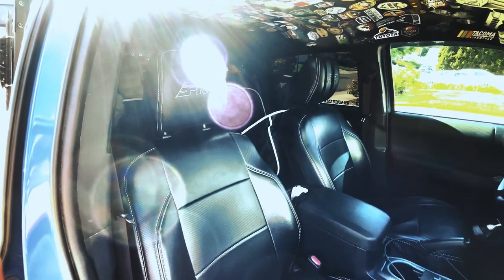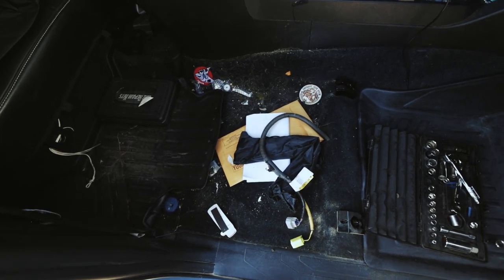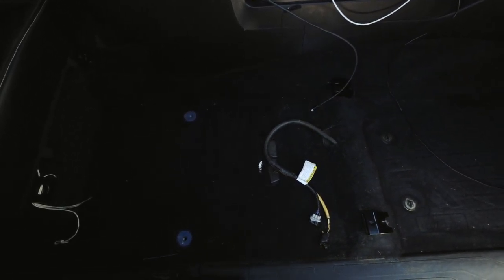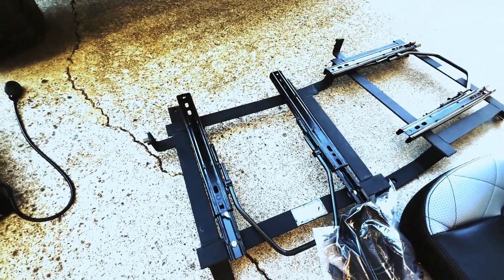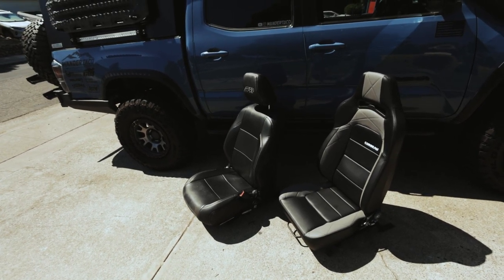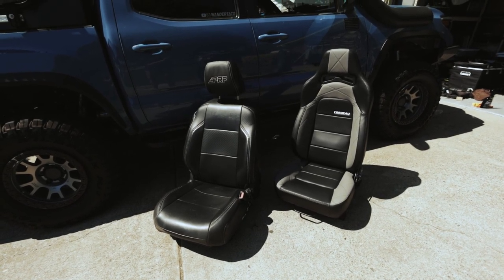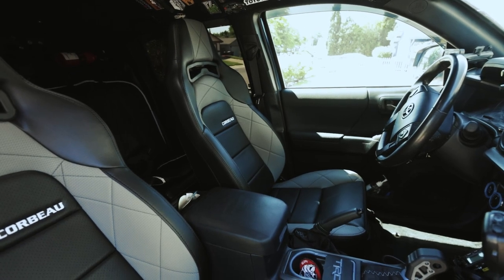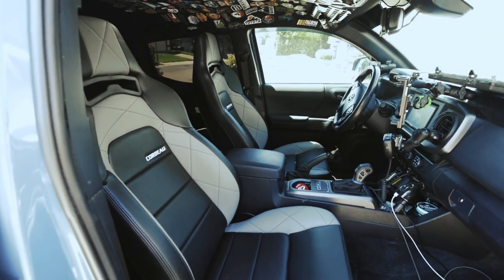Must Have Seats For 3rd Gen Tacoma: Corbeau Trail Cats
WHAT'S UP WANDERES!

Today we installed some must have seats for your tacoma! The Corbeau Trailcats are definently a must have mod for any Tacoma! Install was easy and quick! Check out this video for our step by step process of installing these seats in your 3rd Gen Tacoma!

If you guys are looking for some awesome products to represent on your truck like mine, check out our linktree below!

Let us know what you want to see next on the channel!

Until next time, we'll be wanderin!